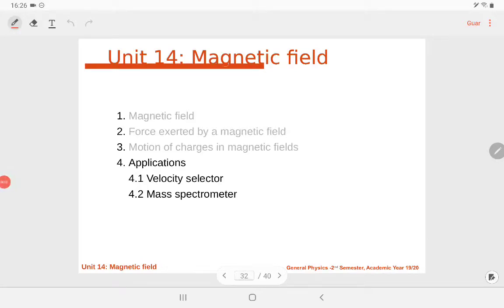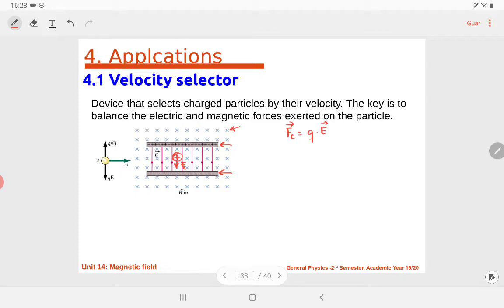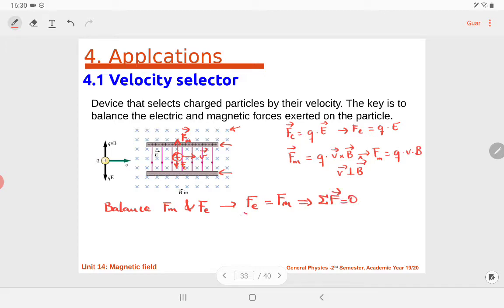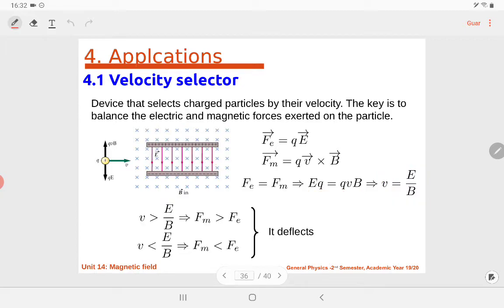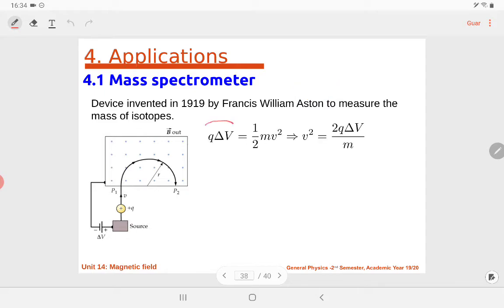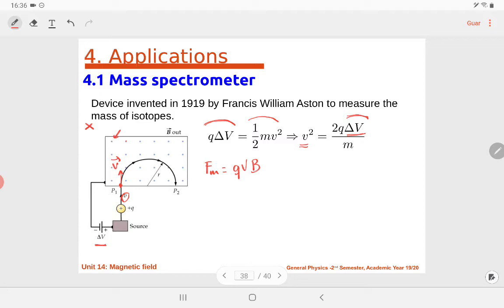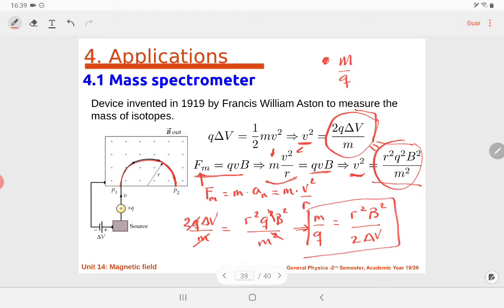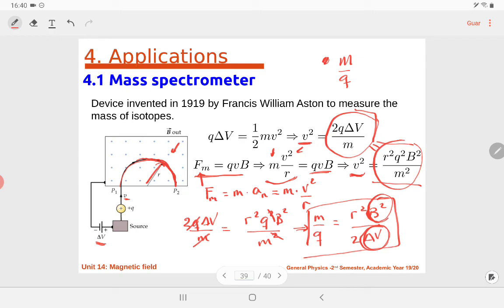Applications. Unit14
In this video we revise two applications of the motion of charges in uniform magnetic fields, which are the velocity selector and the mass spectrometer.